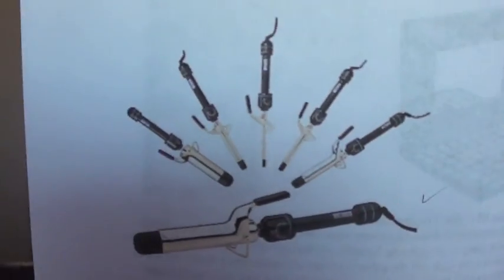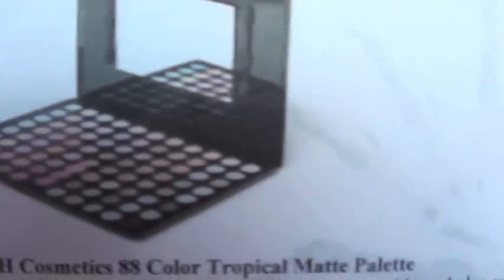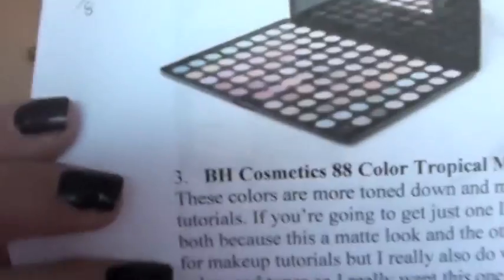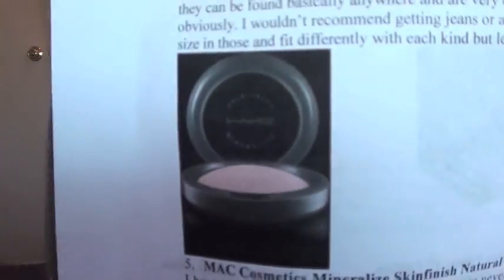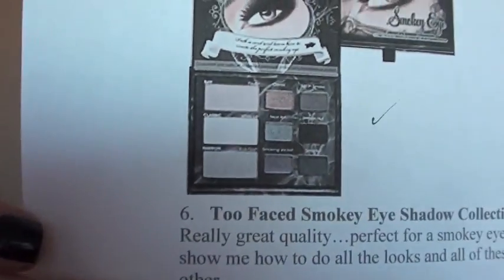My Christmas Wish List 2011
READ ME!

xoxo
clancy